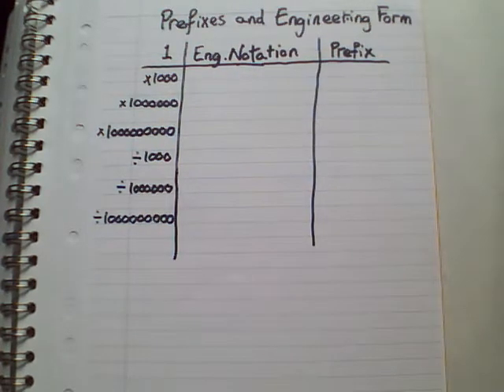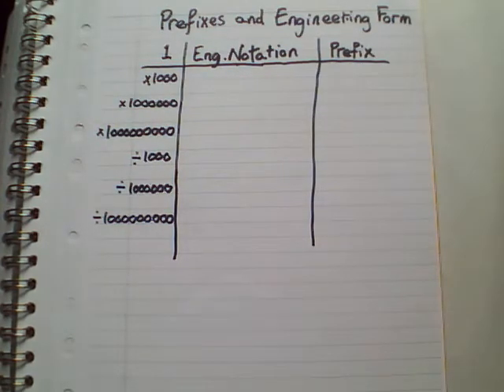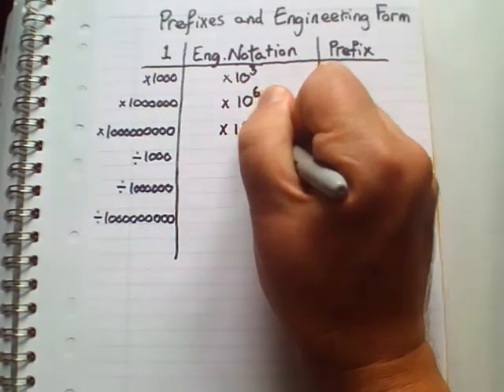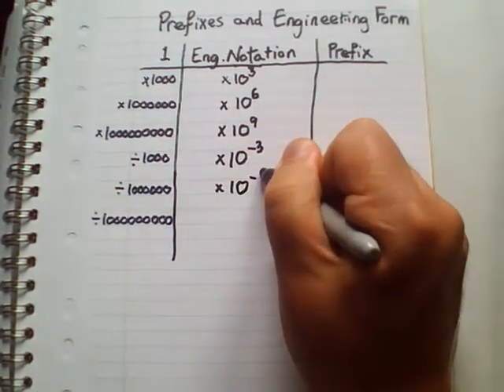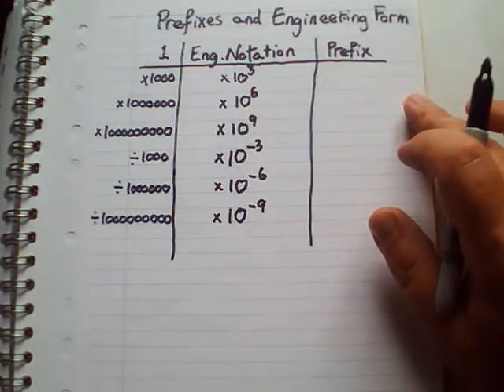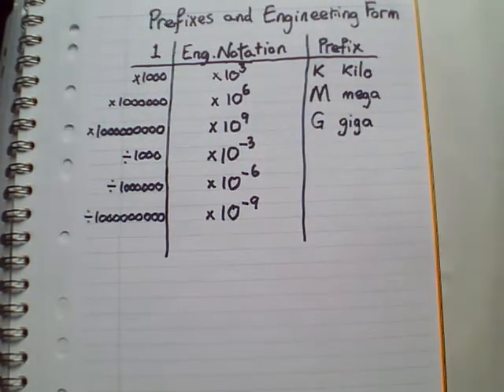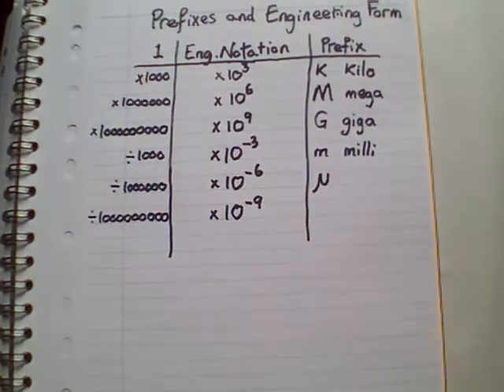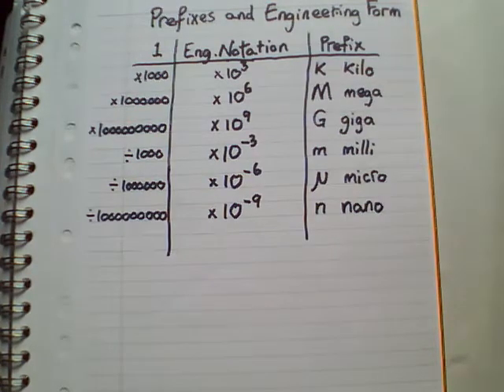prefixes and engineering notation